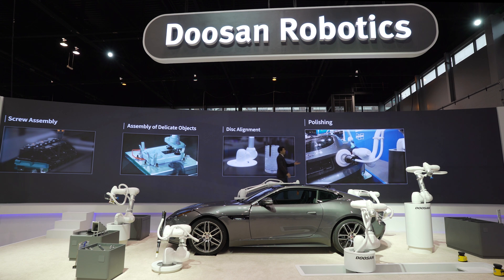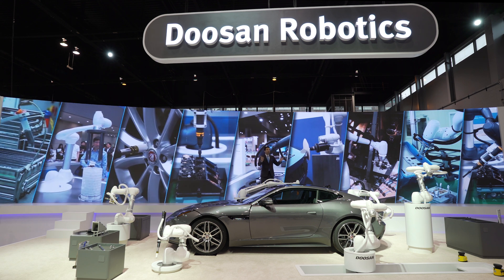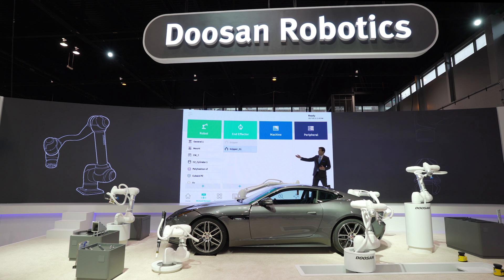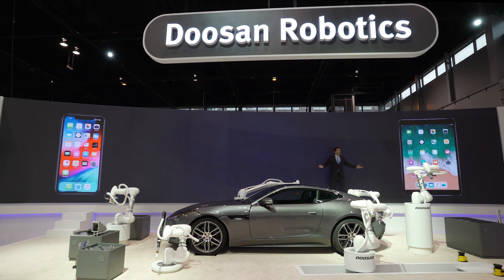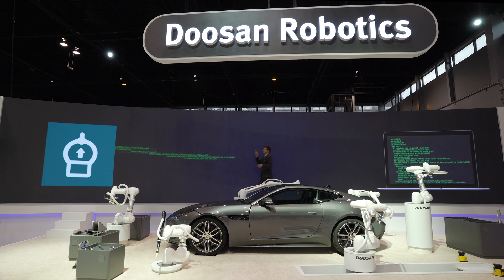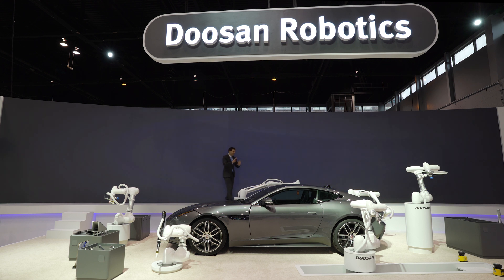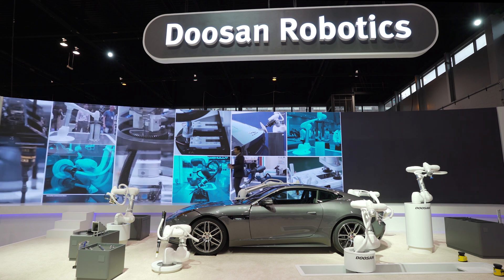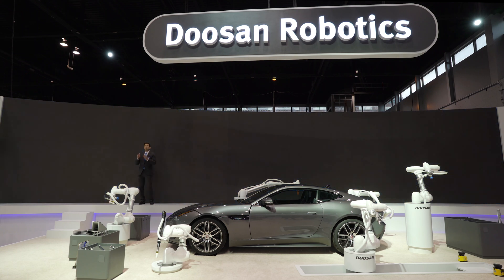Doosan Robotics second Demo of robot model M0609, M1509, M1013, M0617 at Automate Show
This is the second demo from Doosan Robotics of robot model M0609, M1509, M1013, M0617 at Automate Show 2019.

Video by The House of Design, a robotics integrator located in Nampa, Idaho.